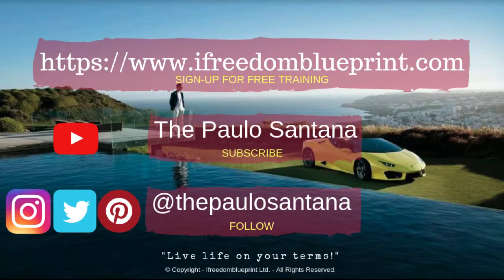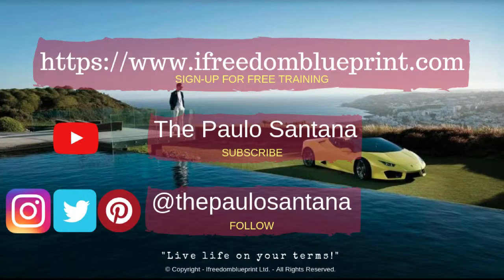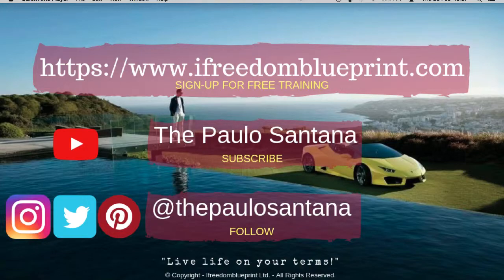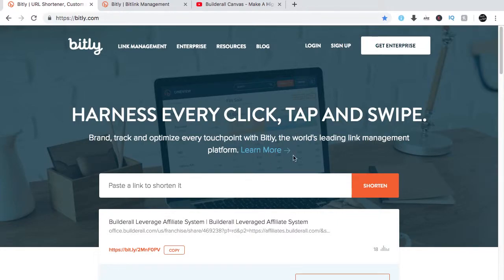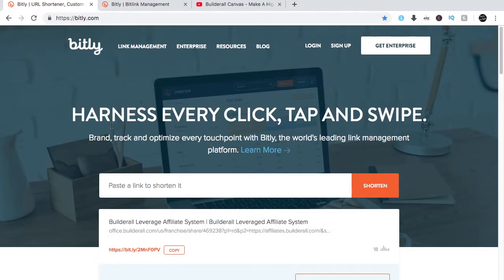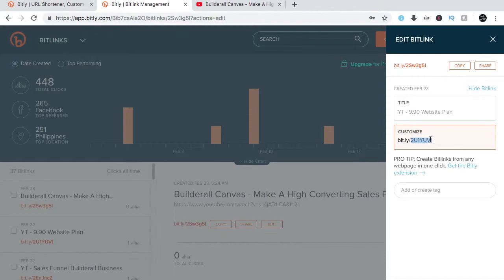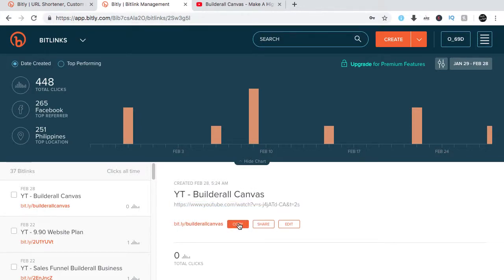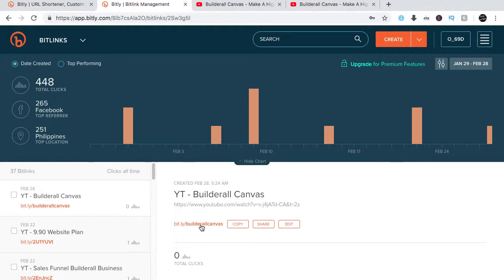Free Custom Domain Name - Brand Yourself Online Without Buying A Domain